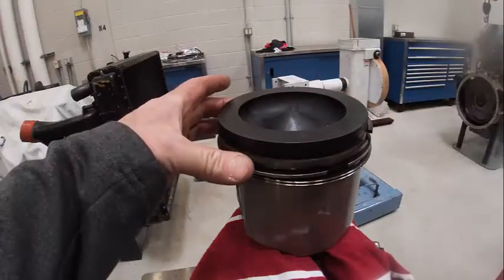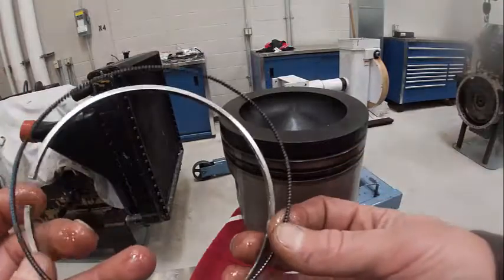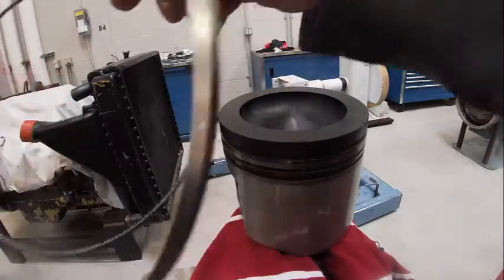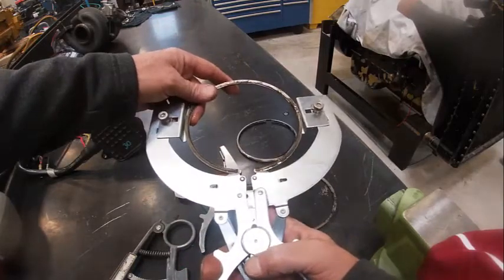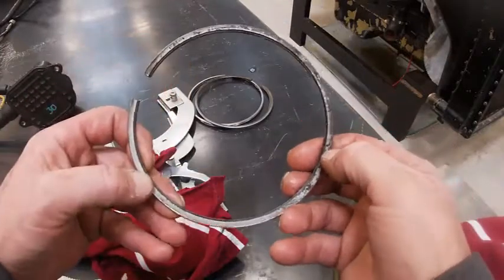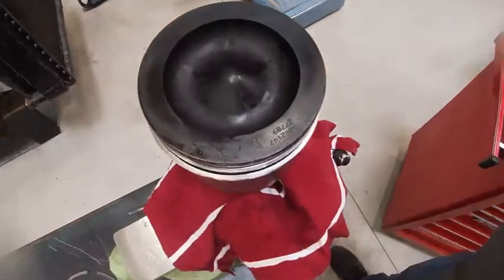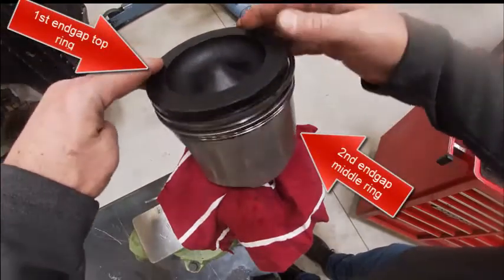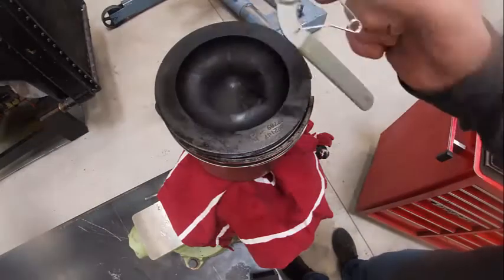Piston ring removal cleaning and installation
This video shows how to remove, clean and install piston rings. This is a 3456 cat engine. It is pretty much the same for most engines.